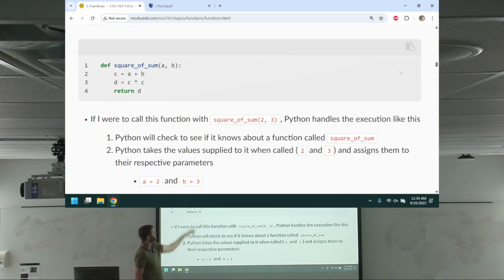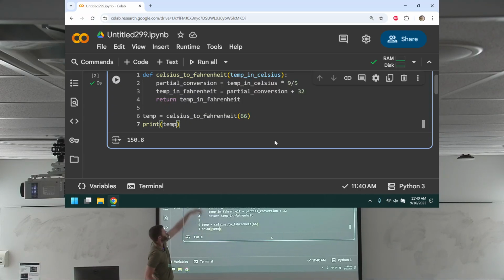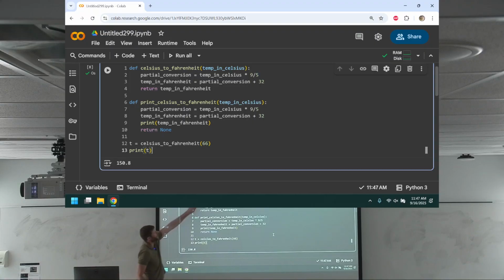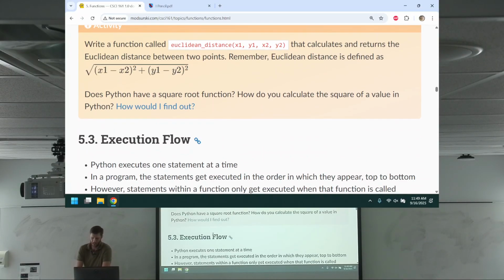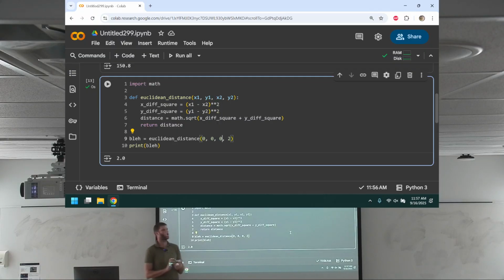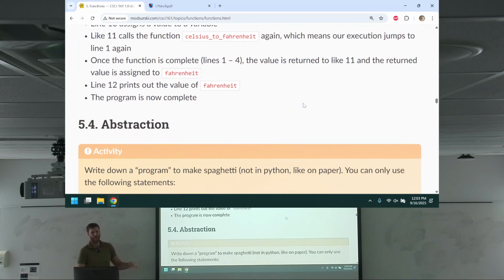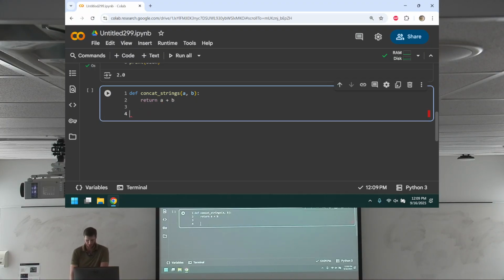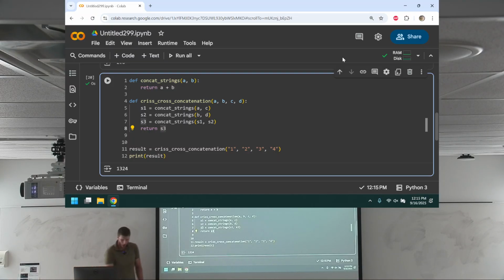CSCI 161 --- September 16, 2025: More on Functions